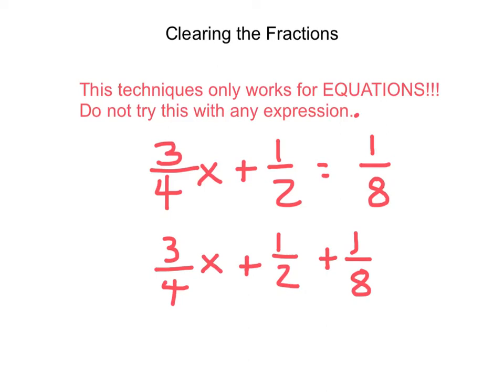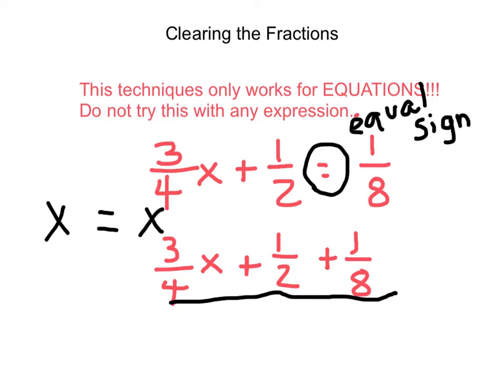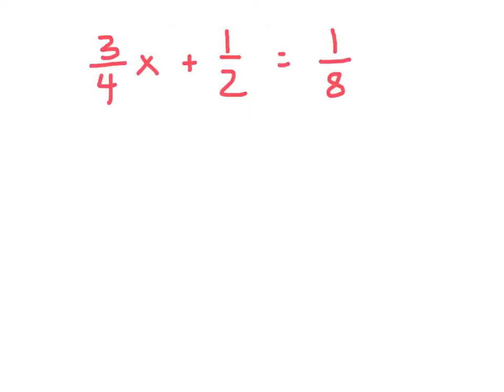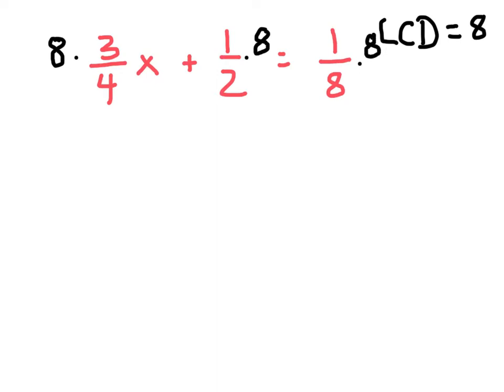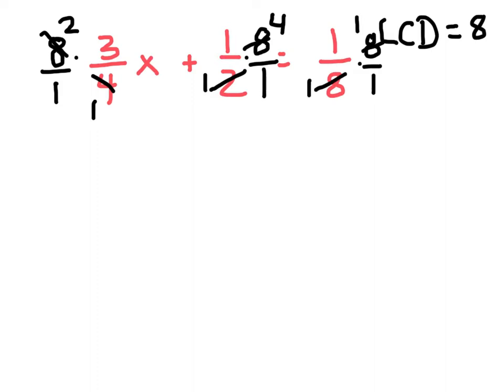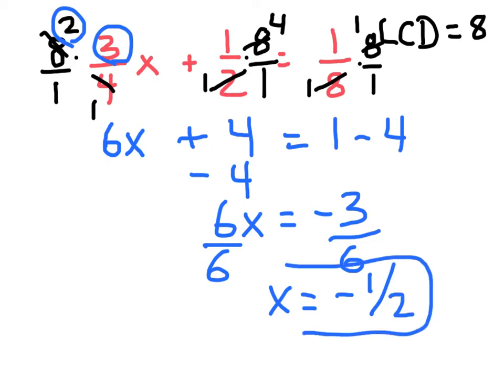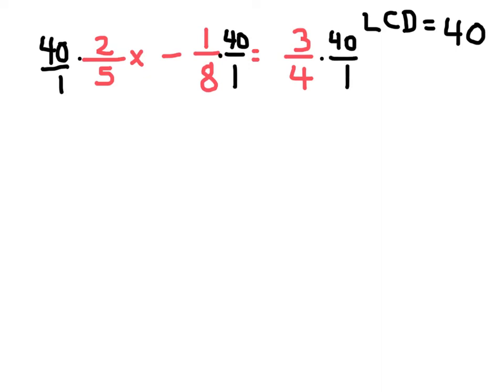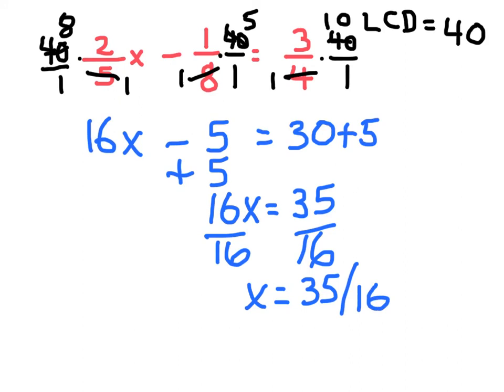clear the fractions